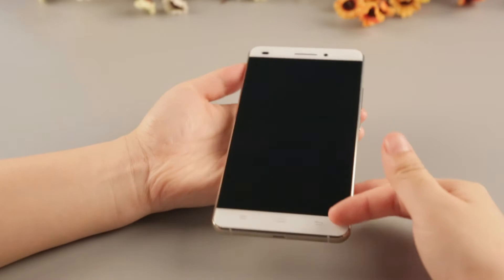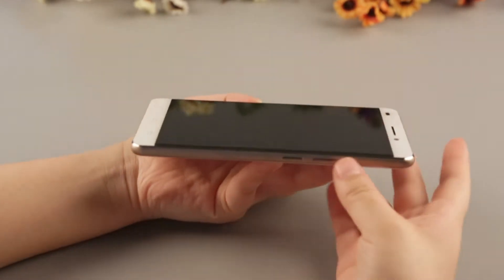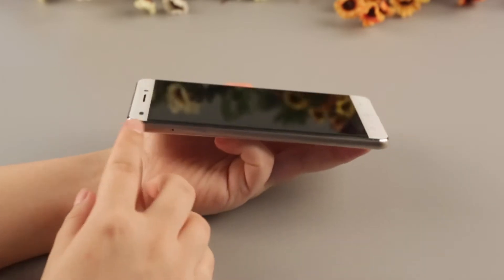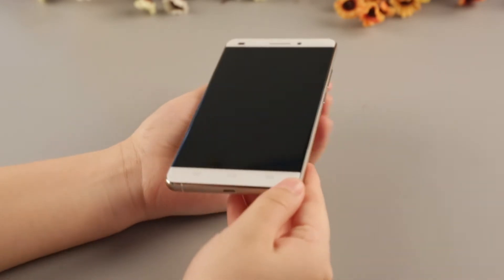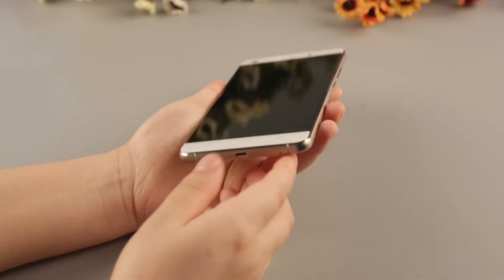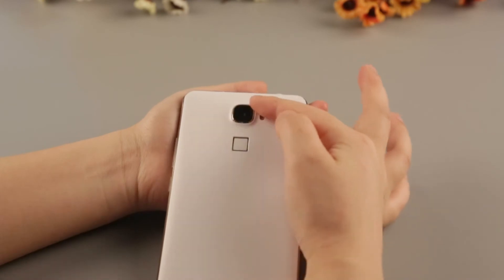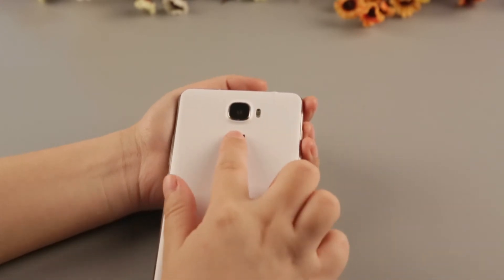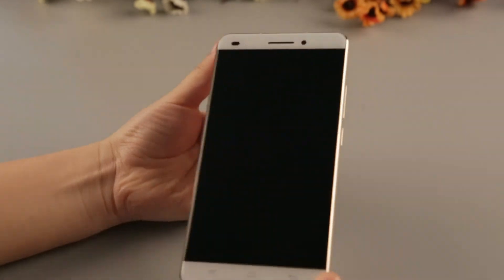OUKITEL U8 (Universe Tap) fingerprint press 4G smartphone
Android 5.1 Lollipop on board
fingerprint press sensor
5.5 inch 2.5D water-drop display
Metal rim with CNC craft
MT6735 4G
16GB ROM + 2GB RAM
13.0MP+5.0MP camera